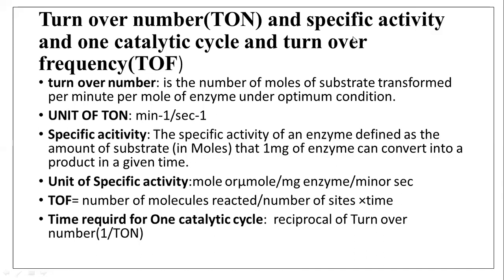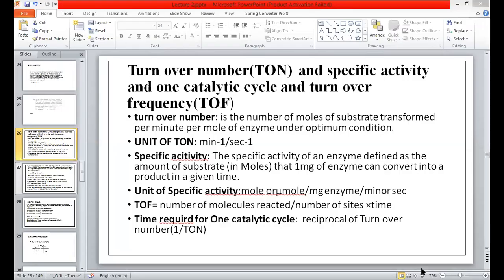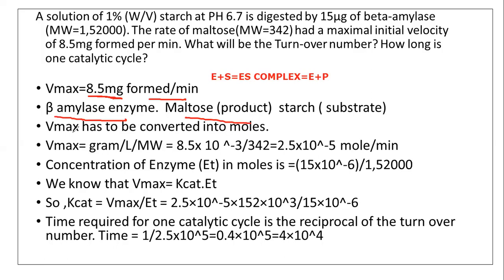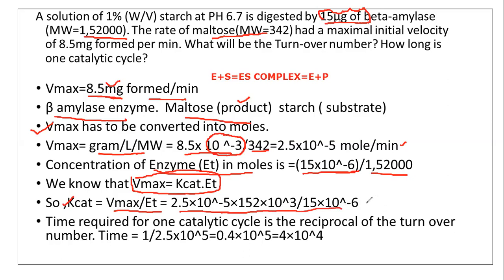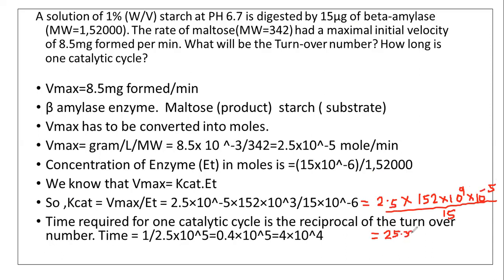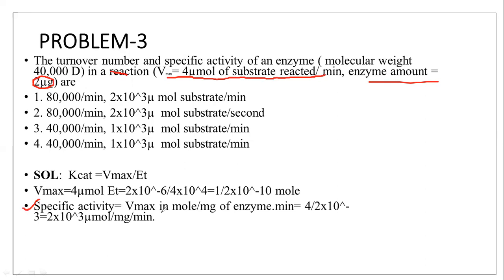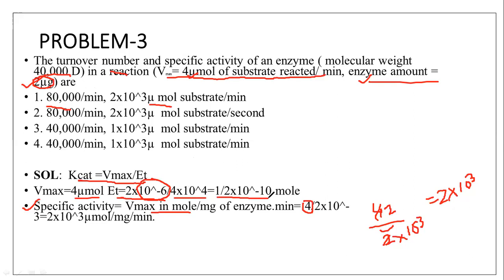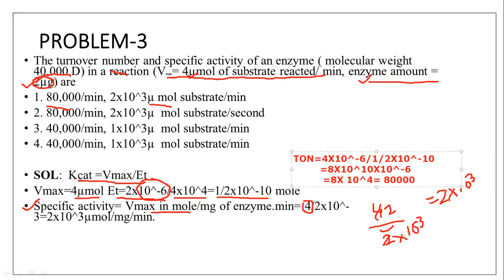ENZYME TON ,SPECIFIC ACIVITY ,TOF( Turn over frequency), ONE CATALYTIC CYCLE CALCULATION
Turn over number (ton), Specific activity, turn -over frequency, and one catalytic cycle calculation for CSIR -NET EXAM